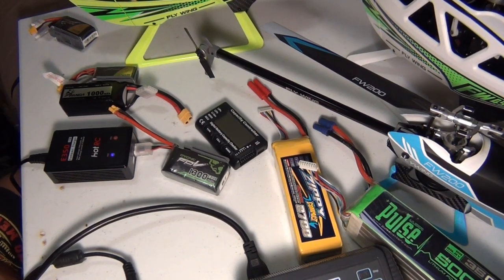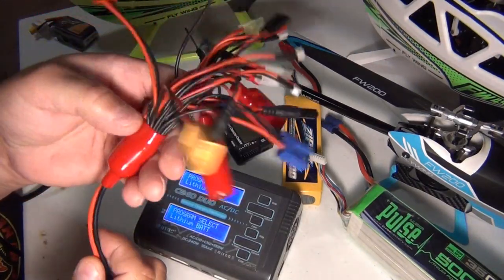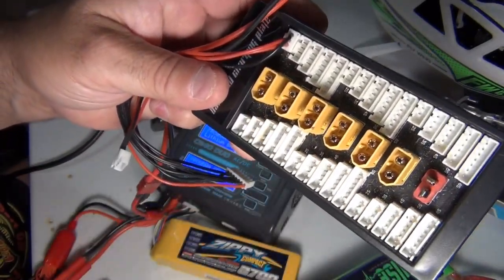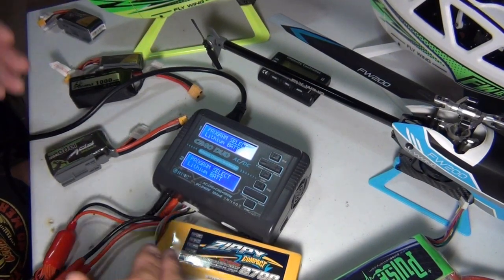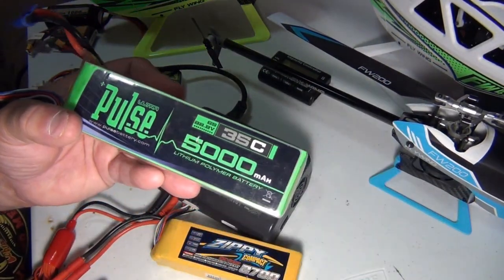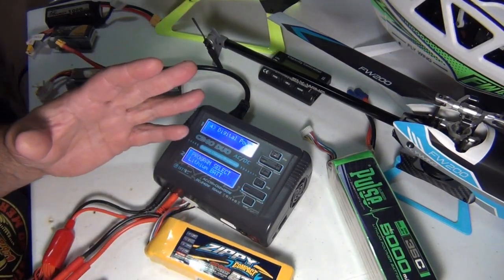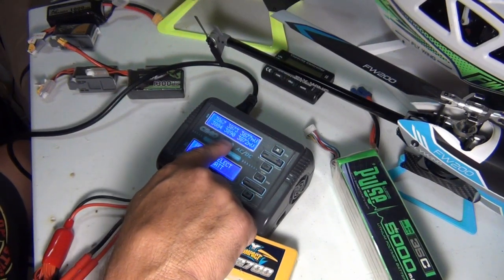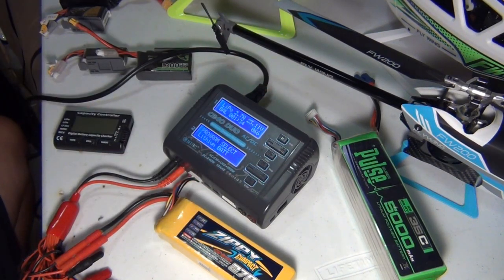flywing fw450 fw200 battery charging